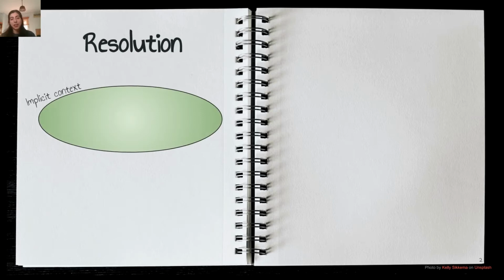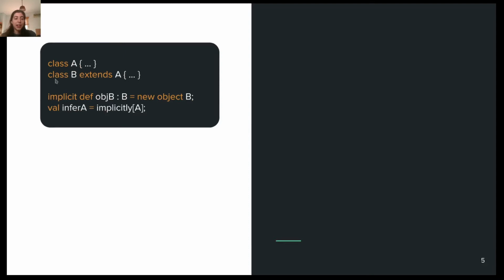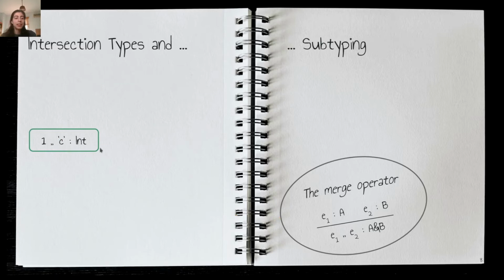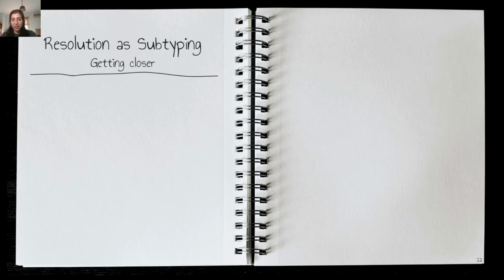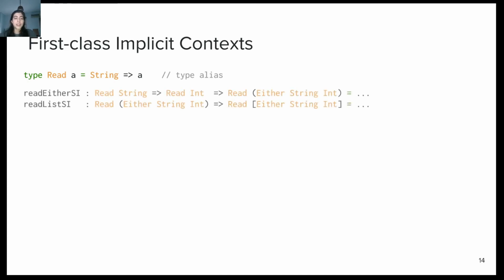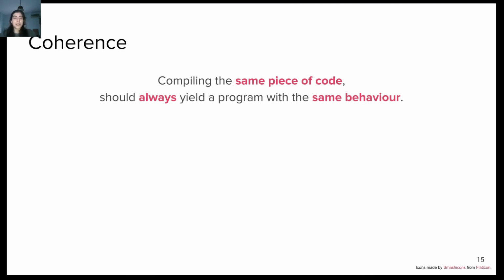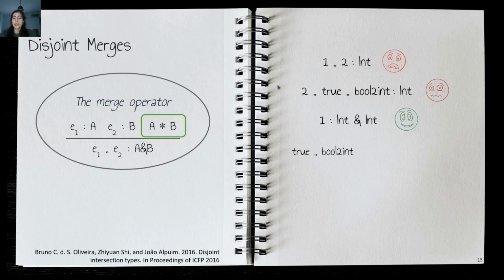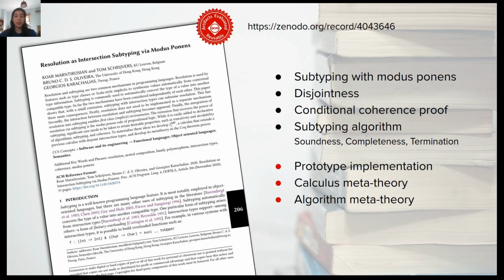Resolution as Intersection Subtyping via Modus Ponens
Hi, this is @KlaraMard, PhD student at KU Leuven, supervised by Tom Schrijvers. integrates resolution into subtyping with intersection types, and enables first-class implicit contexts.

By Koar Marntirosian, Tom Schrijvers, Bruno C. d. S. Oliveira, Georgios Karachalias